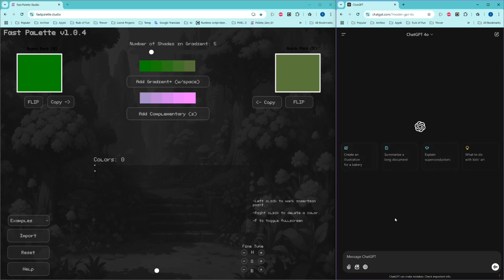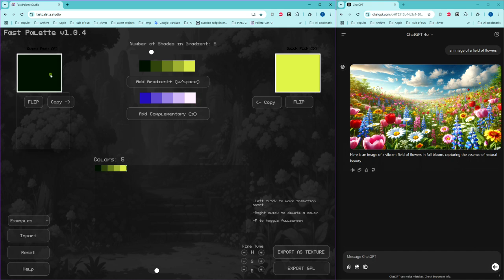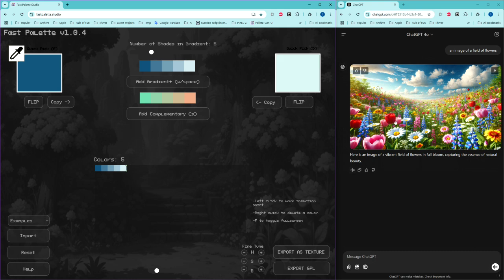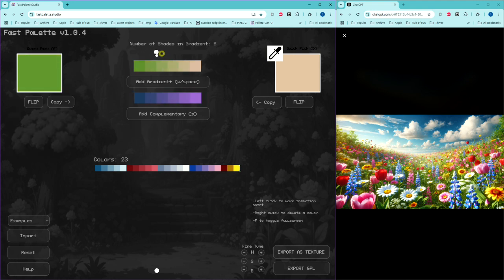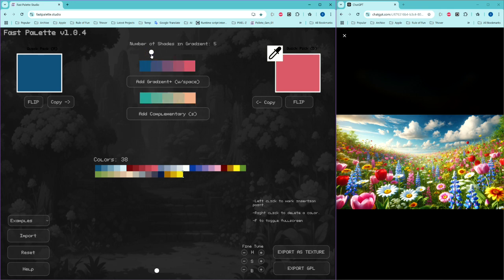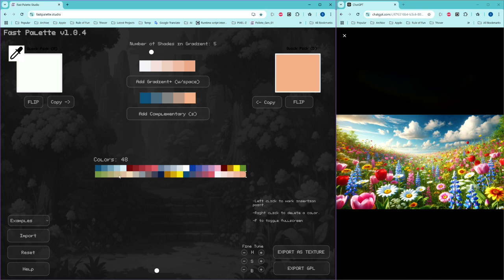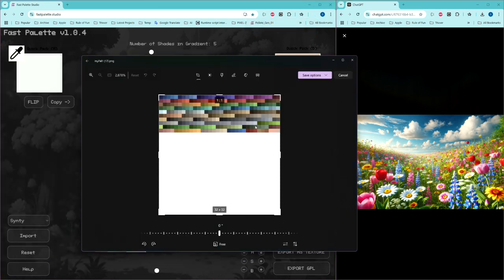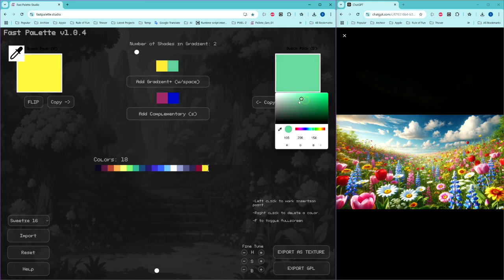Fast Palette 1.0.4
Here are some update notes from the latest version of Fast Palette.

Latest updates include:
v1.04 18/12/2024
-Fast Color pickers left and right with A and D keys
-Quickly add gradient with W key or Spacebar
-Add complimentary gradient with S key
-Adding basic pick Indicator to current color picker when using shortcut keys
-Added 'Synty Palette' based on Synty Studios 3d low poly palette.
-Increase palette array size to 1028
-Escape key closes pickers
-Minimum amouts of gradients now set to one (1) so you can add individual colours easily (previously 3)
-FIX Removed a debug popup - space

v1.03 16/12/2024
DONE Font Fixes - Now uses installed Web fonts
DONE Transfer color buttons. Copies colour to the the opposite side.
DONE Export as image - Use for low poly 3d texturing
FIX Fix bug where loses interaction after closing export popup
DONE Fine Tune. Adjust overall Hue Saturation and Brightness of all colors at once